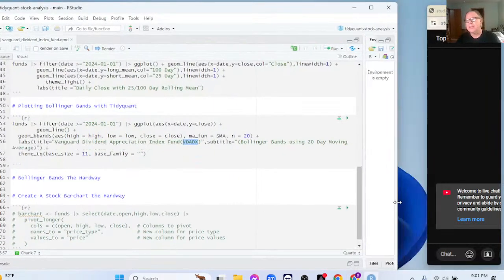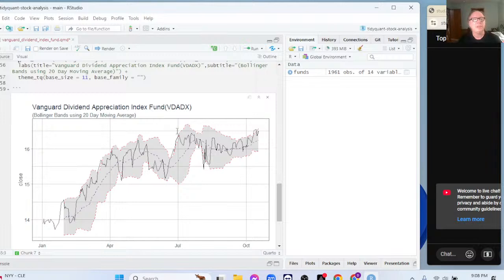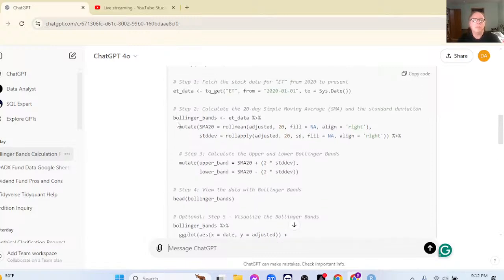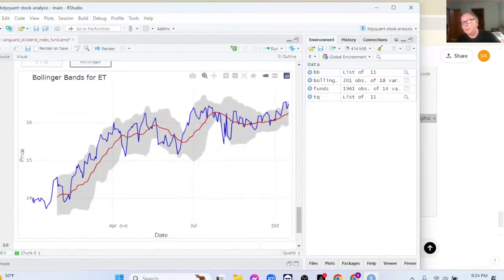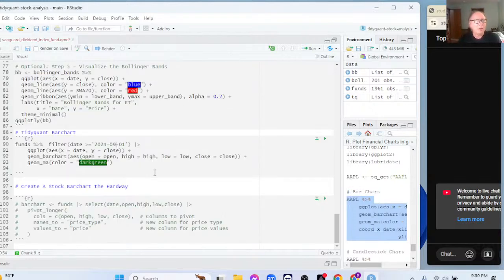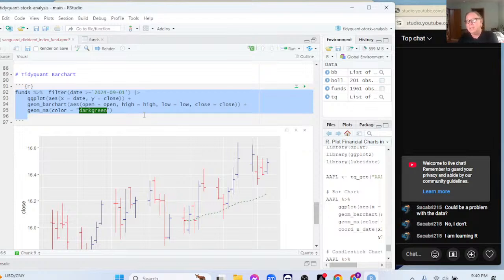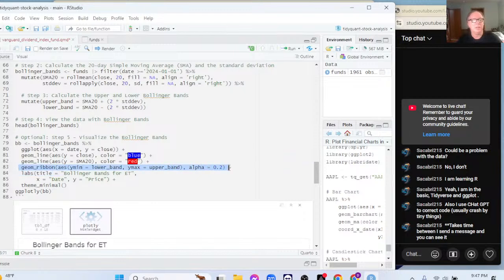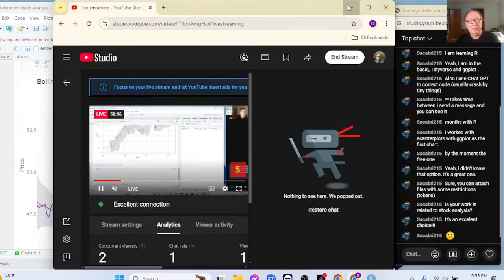R/tidyverse: Bollinger Bands The Hardway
Creating Bollinger Bands the hardway with only R and tidyverse.